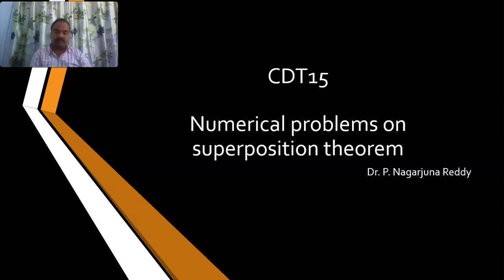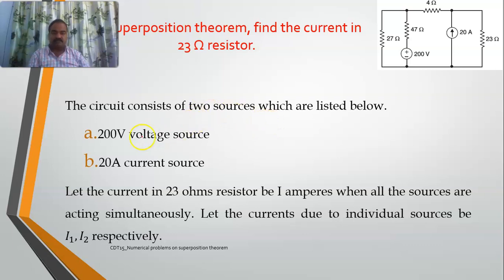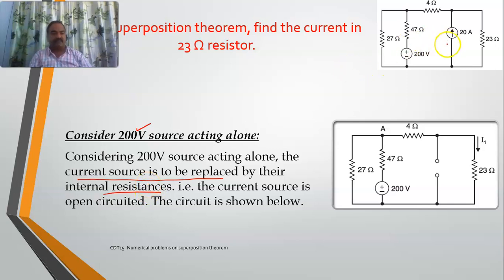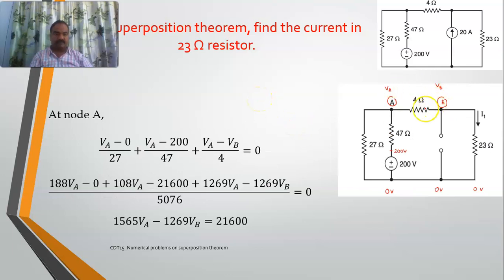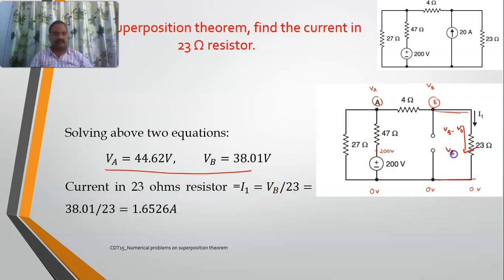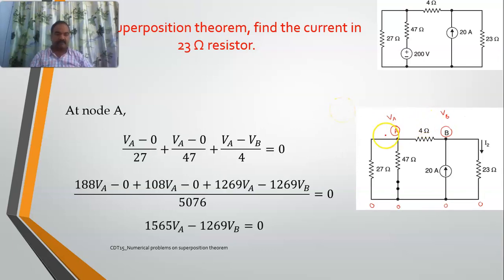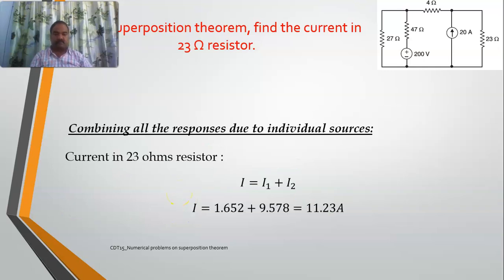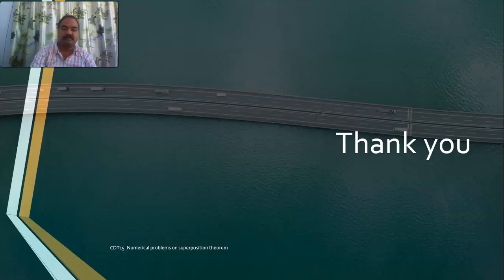CDT15_Numerical problems on superposition theorem